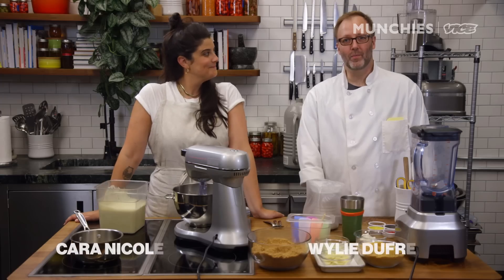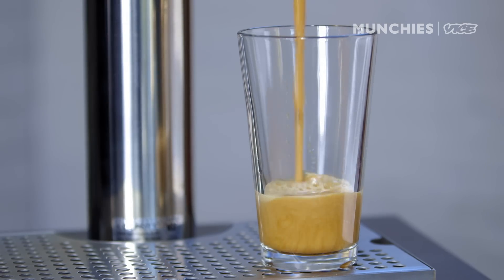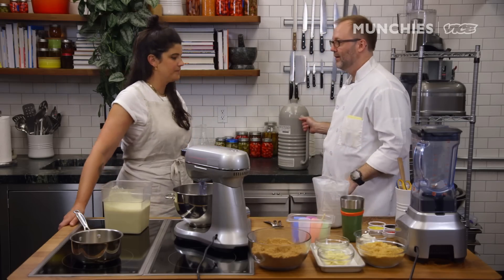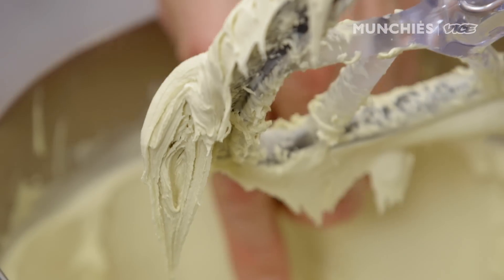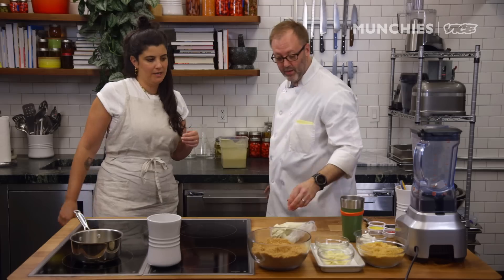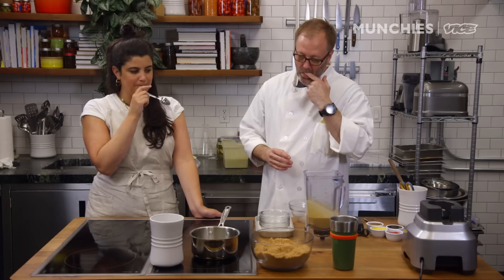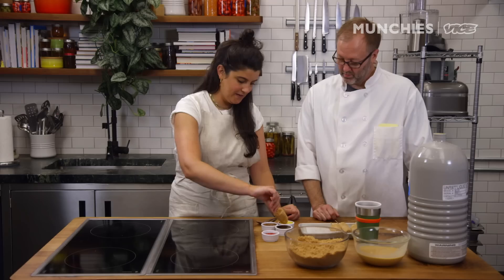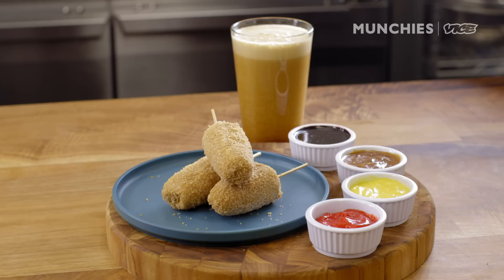How To Make Churro Ice Cream Pops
Cara Nicoletti is joined by Wylie Dufresne, the American chef behind wd-50 that helped bring molecular gastronomy to NY, to show us how to make a popsicle that tastes like a churro. First he takes doughnut crumbs and mixes them together with white chocolate to make a creamy churro tasting shell.

He then makes pistachio cream that is poured into a mixer as liquid nitrogen is added to create ice cream. The ice cream is placed in silicone molds until they freeze onto a stick like a popsicle. The ice cream is then removed from the mold, dipped in liquid nitrogen, and rolled in doughnut crumb mixture to create an ice cream treat that tastes like a churro.